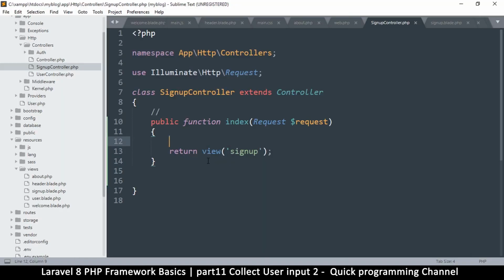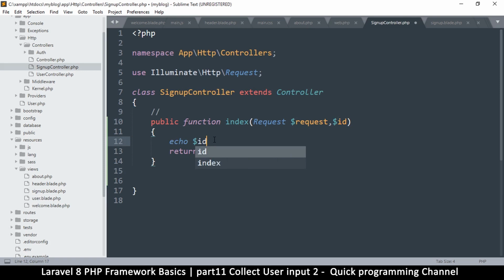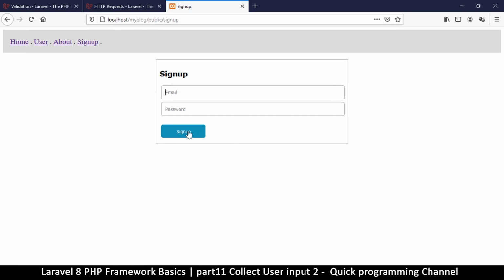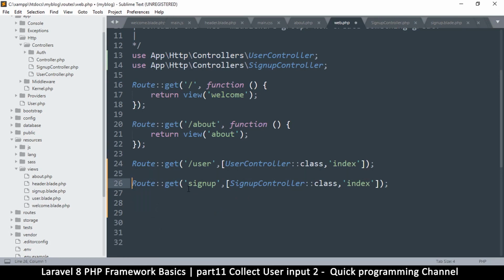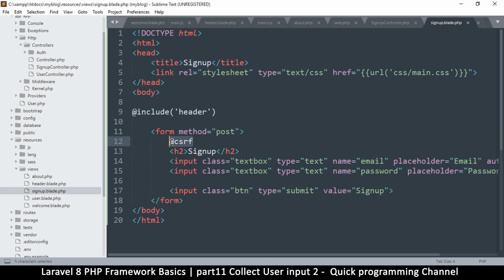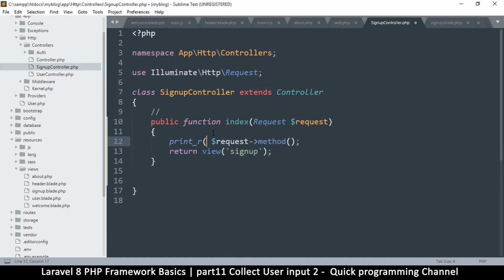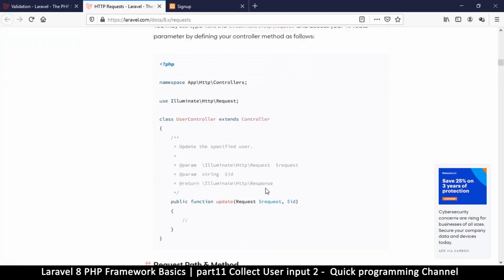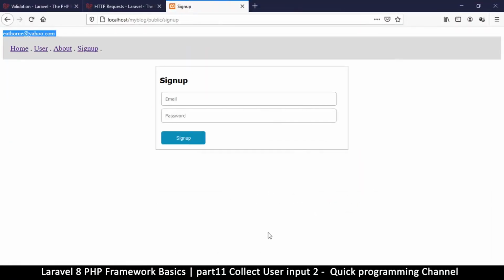#11 Laravel 8 PHP Framework Basics | Collecting user input 2 | Quick programming tutorial